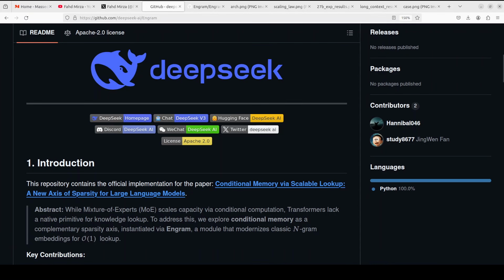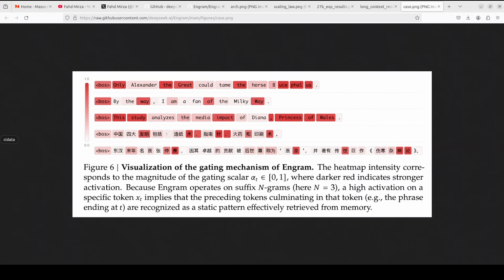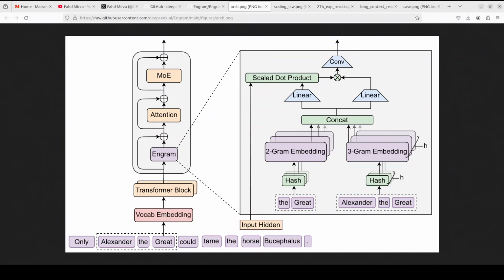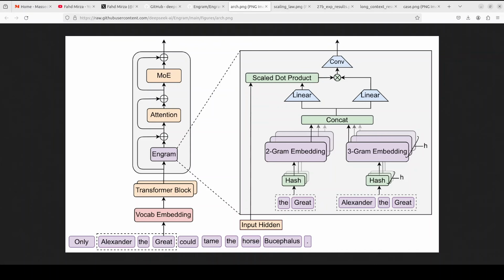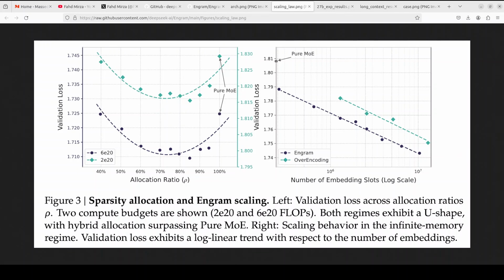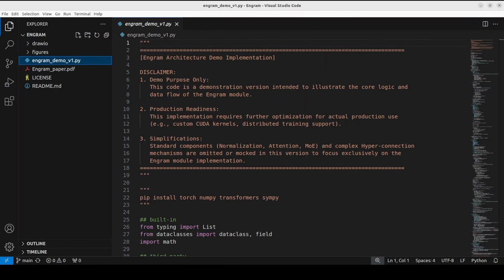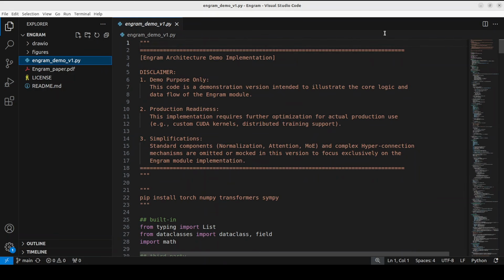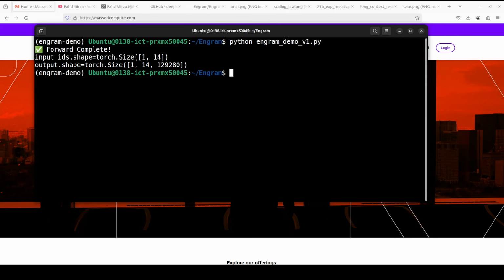DeepSeek Is Back with Engram: Built‑In Memory for LLMs: With Demo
A plain‑English tour of DeepSeek’s Engram—the built‑in fast memory that lets models fetch repeated patterns instead of rebuilding them—plus a quick local demo you can run.